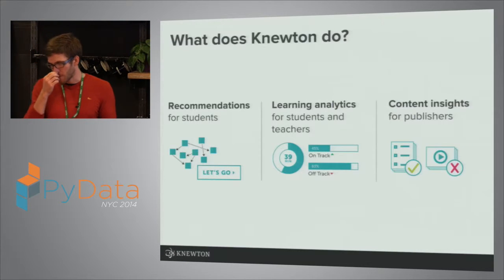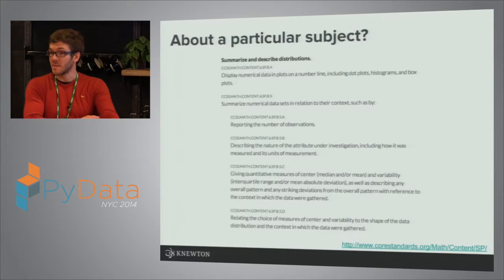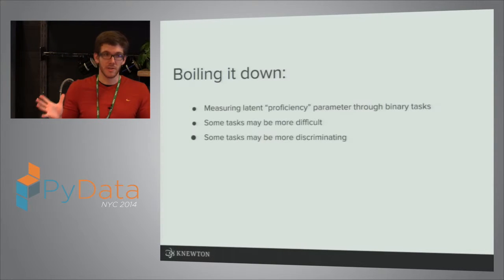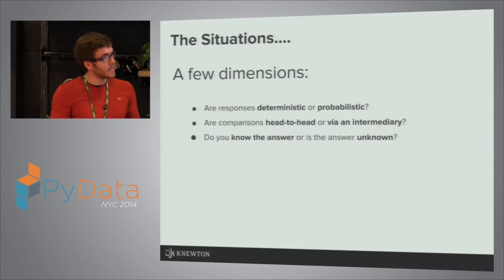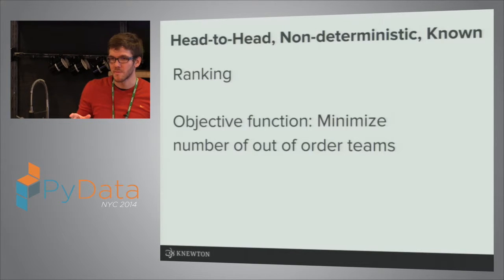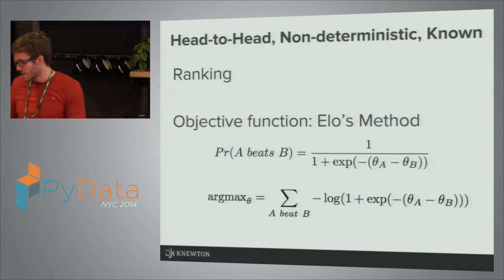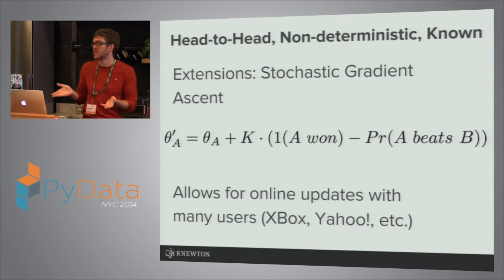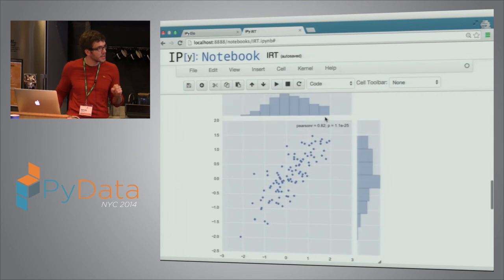Kevin Wilson - Evaluating Skills in Education and Other Settings An Overview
One of the big problems in educational assessment is *norming*, whose simplest form amounts to giving more credit for answering more difficult questions. But the ideas that come from norming have wide-ranging applications: Comparing examinees who have seen different sets of questions, effectively defining "performance at grade level", measuring how students learn (relative to their cohort, their school, or any other bucketing scheme). Moreover, similar techniques have been used to rank the skills of players in online video games and assessing the competency of Mechanical Turkers among other applications. In this talk, we'll cover some of the common settings and objective functions whose maxima might be interpreted to solve these problems. And, like any good modeler should do, we'll spend most of the time on where their assumptions break down, difficulties in computing and interpreting the solutions to these programs, and where they differ. Much Python will be discussed, and many pretty pictures will be drawn. 00:00 Welcome!
00:10 Help us add time stamps or captions to this video! See the description for details.